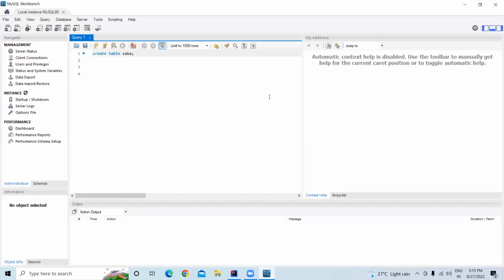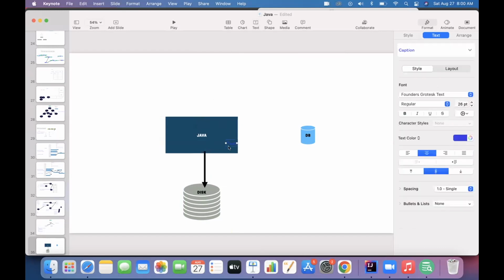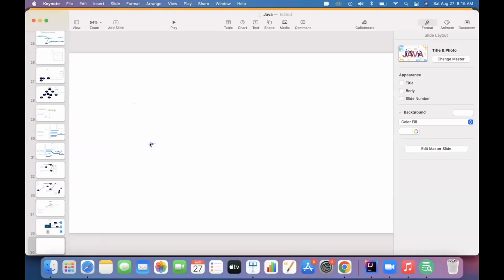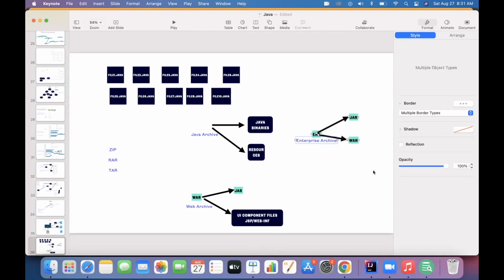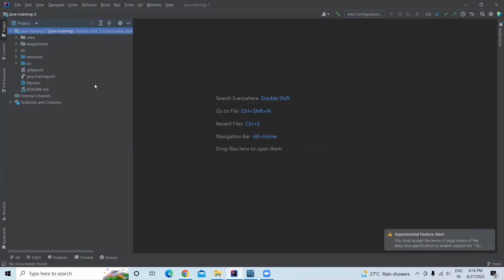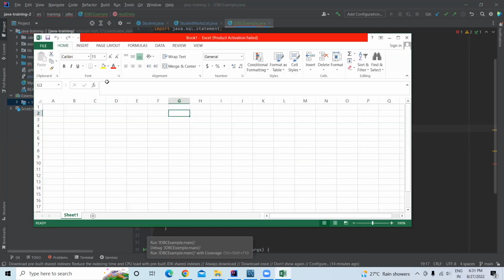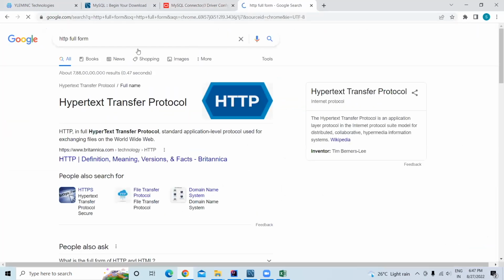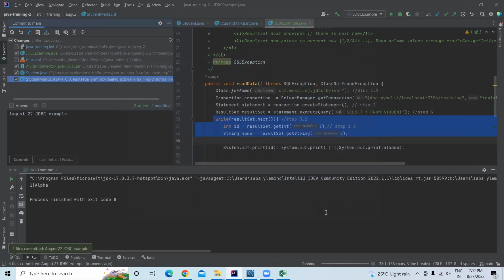My Movie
JDBC with MySQL